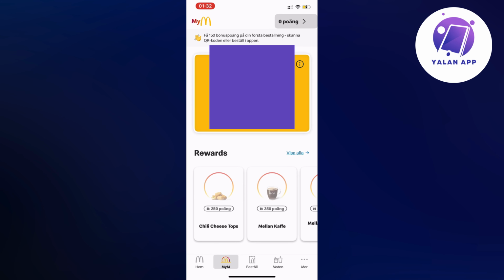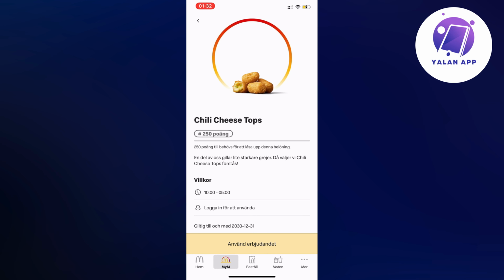How To Use Points On McDonalds App (2025)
If you want to be able to use points on the McDonalds app, then this video will be perfect for you!